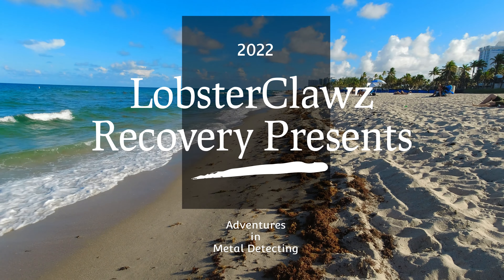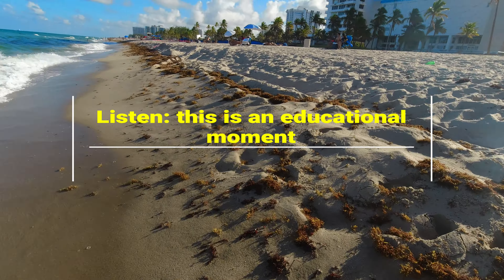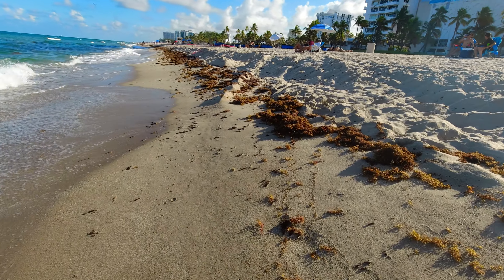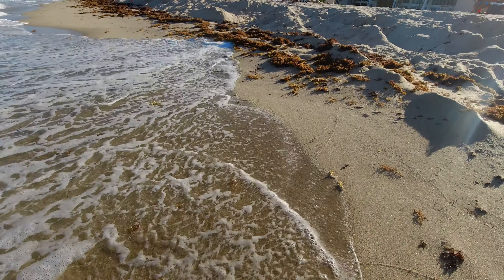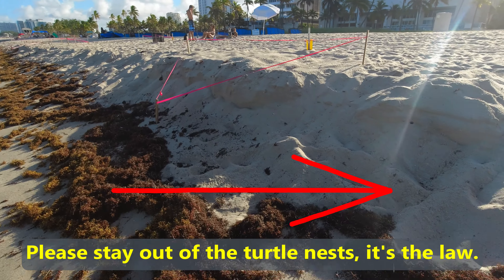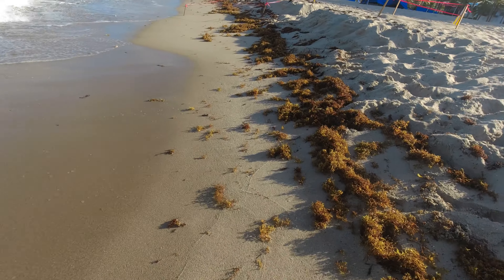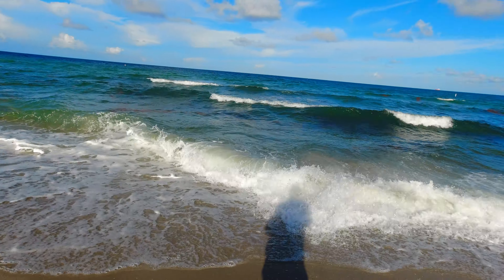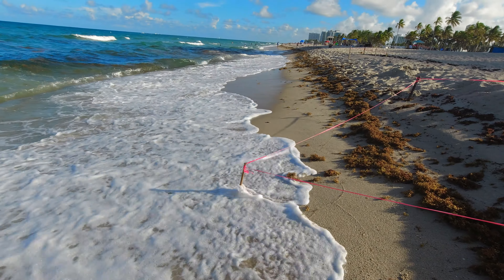Fort Lauderdale Beach - one place where to metal detect with my XP Deus 2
I was out for a casual day at the beach, not metal detecting, but always paying attention to where you can find treasure. Fort Lauderdale Beach certainly has its share of erosion and you want to get right up next to that erosion line and work your way back maybe 10 or 15 ft depending on how close the surface to that point where the erosion ends.